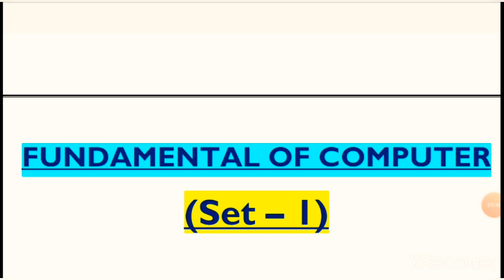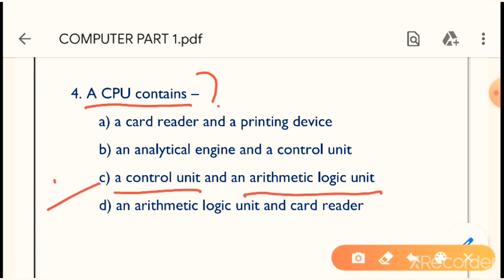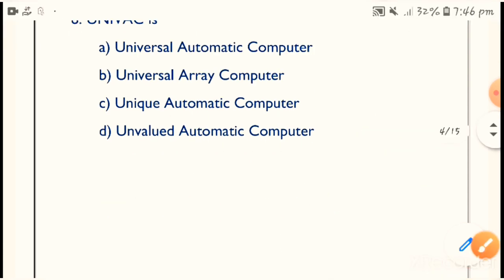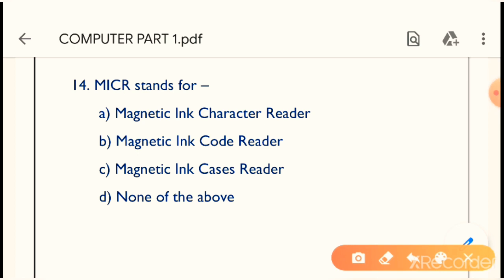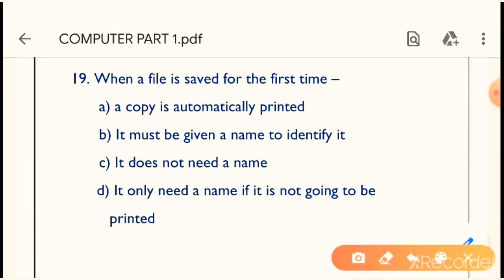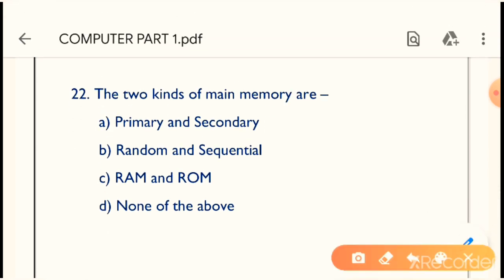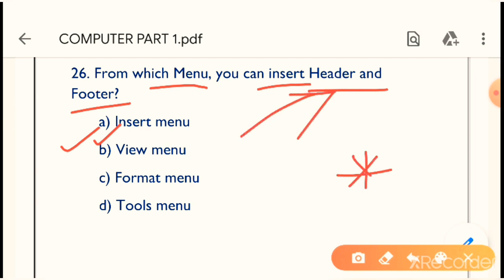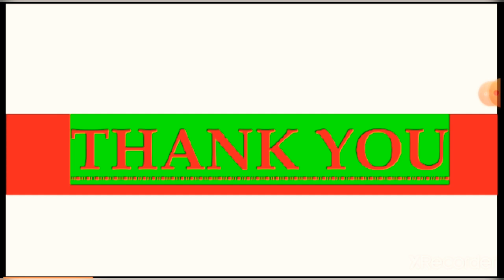COMPUTER FOR COMPETITIVE EXAM||TOP MOST SELECTED MCQs ||APSC/IBPS/RRB/SSC/SI/LDA/DHS/EXCISE/FOREST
In this video, we have discussed the most important mcqs of computer which is really helpful for any competitive exam.